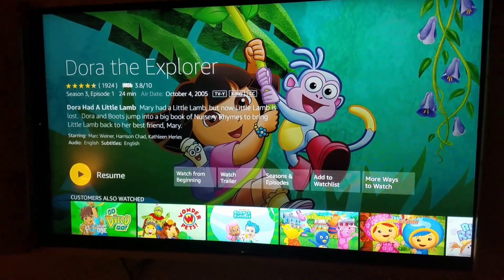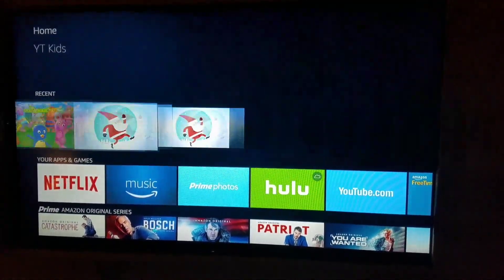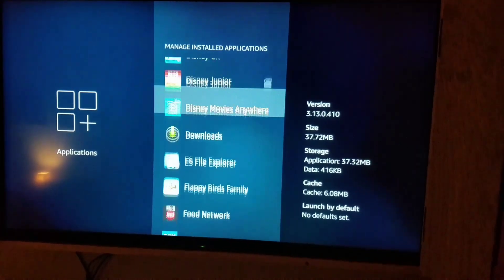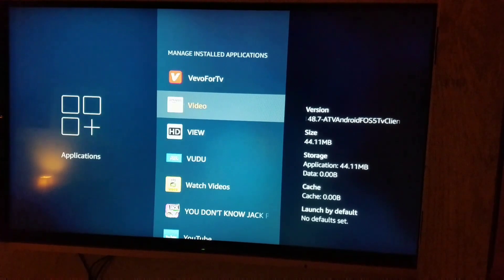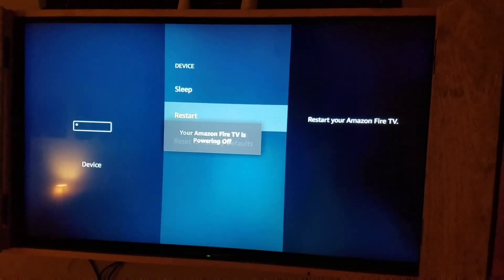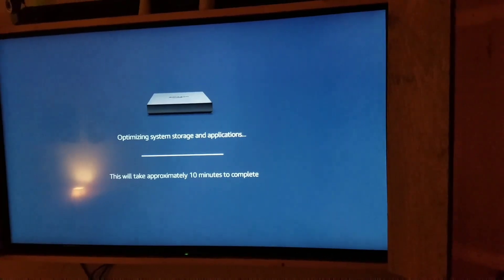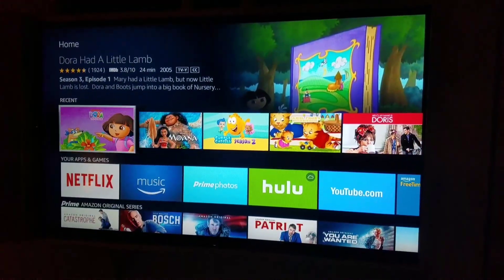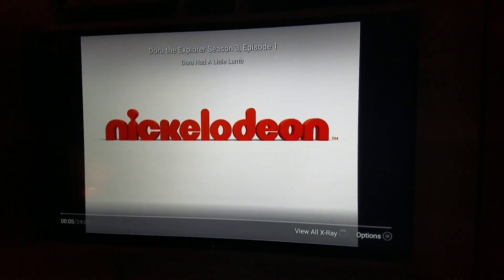Fixing Amazon Fire TV License Error!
I decided to document my solution to my Fire TV License Error.